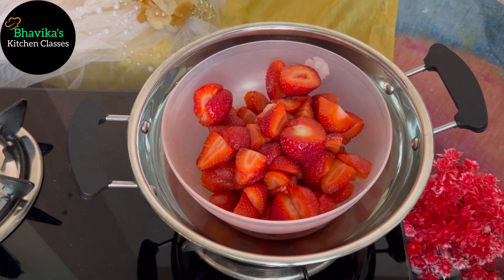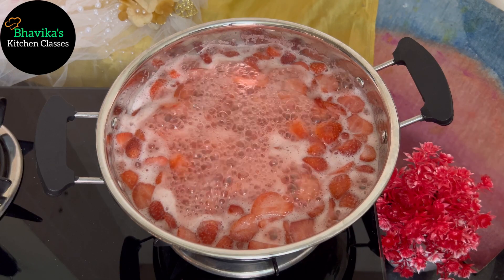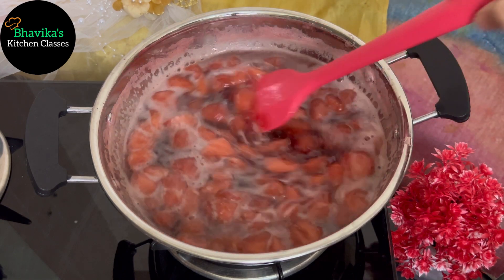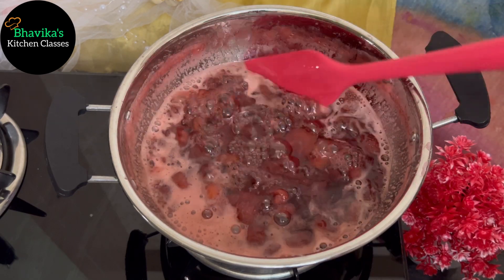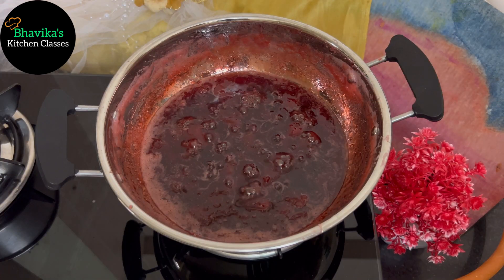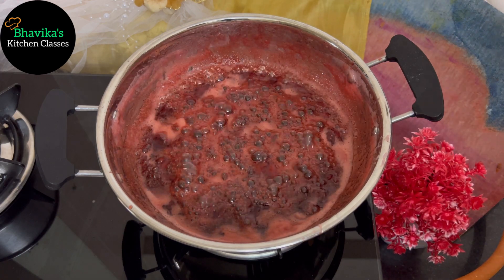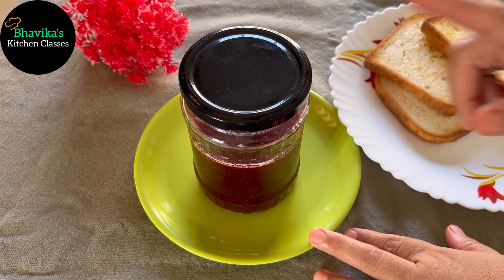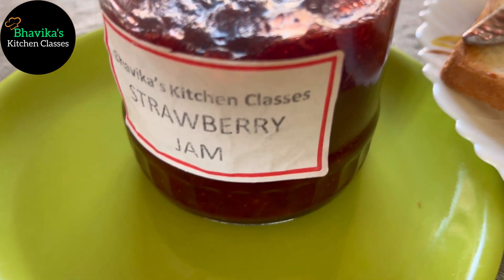Strawberry Jam, Homemade Jam, Kids Special Recipe, jam , Fruit Jam,Jam Bread, Jam Toast, Strawberry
👆Strawberry Cake, Chocolate Cake, Strawberry Naked Cake, Cream Cheese Bakery Cake, Icing Cake Recipe

White Forest Cake, Eggless Tea Time Cake Recipe, Soft and Spongy Cake Recipe

Hariyali Pulao, Vegetable Pulao, Veg Biryani Recipe, Green Masala Rice Recipe

👆 Slice cake, Marble Cake recipe, Bakery Style Slice Cake, Tea Time Cakes

👆🏻Stuffed Bread Pakoda Recipe, Kids Tiffin Recipe, Hi Tea Snacks Recipe, Easy Snacks recipe

Domino's Style Pizza Recipe, Pizza Sauce Recipe,  Pizza Dough Recipe, Healthy Pizza

👆Oats And Dates Cake Recipe, Eggless Cake in OTG OVEN, How to Bake Cake

👆 Designer Chocolate Bars, How to make chocolate at home, Chocolate Bars, Chocolate recipes, Oreo chocolate, fruit and nuts chocolate, Pan Chocolate

👆Eggless Honey Cake Recipe, Bakery Style Cake Recipe, Honey Bell Cake Recipe, Instant Honey Cake, हनी केक रेसिपी